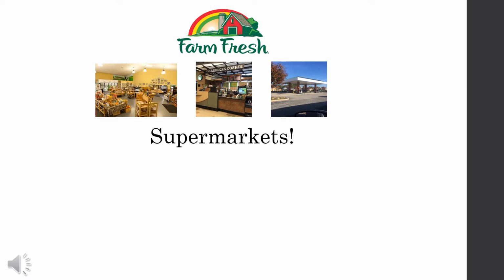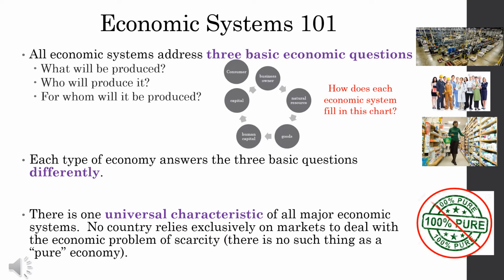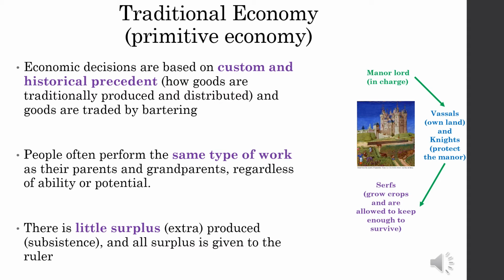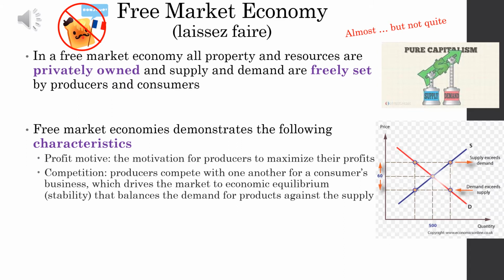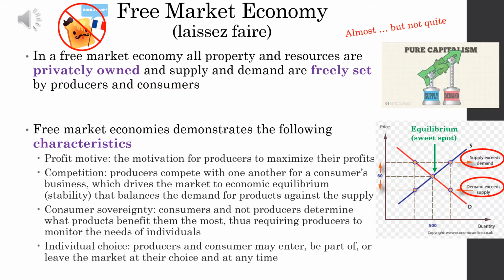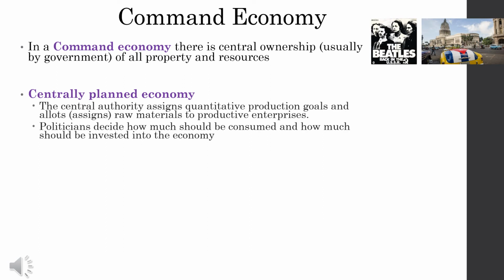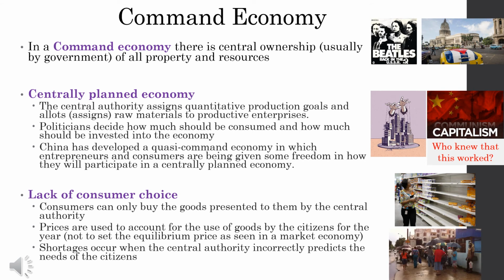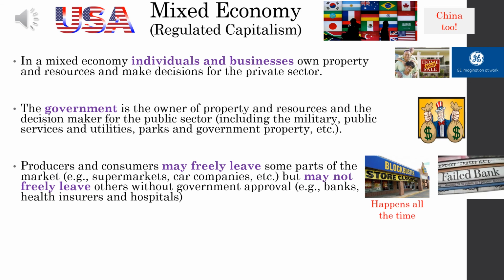VCE Lec 2 3 economic systems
This video explores four types of economic systems: traditional, free market, command, and mixed or regulated.